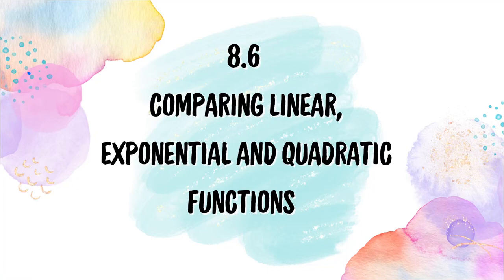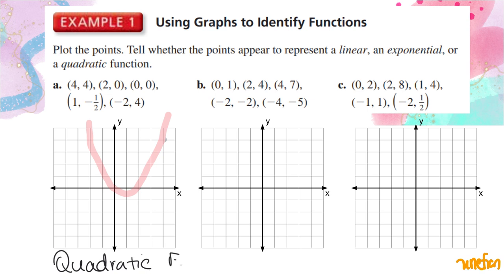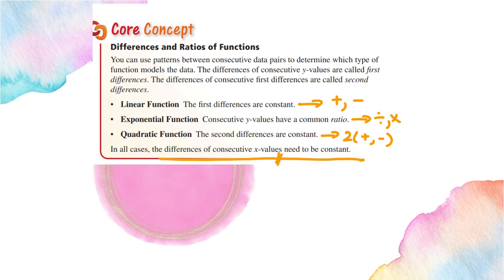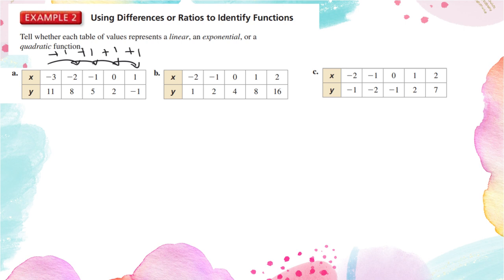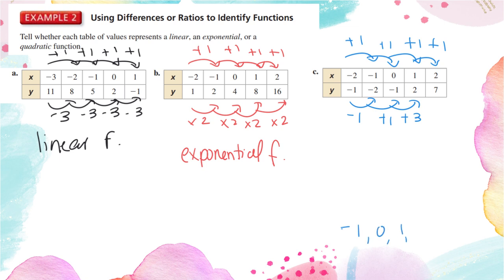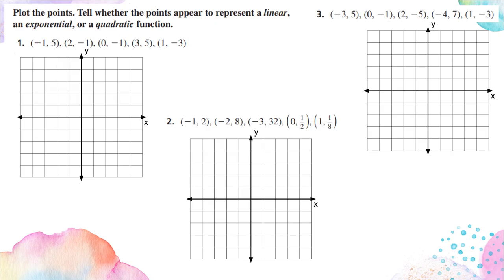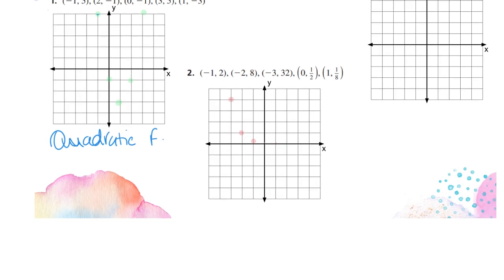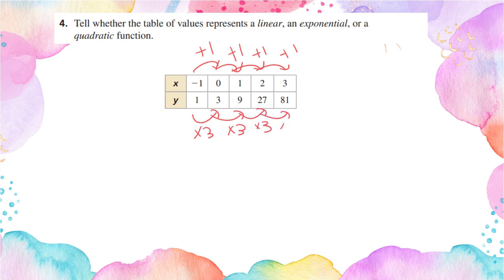8.6 Comparing Linear, Exponential and Quadratic Functions